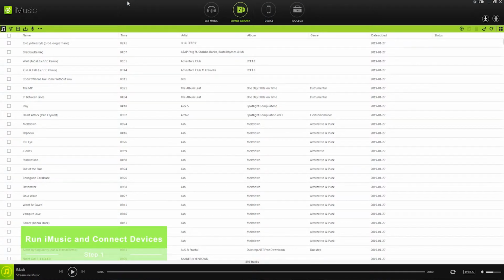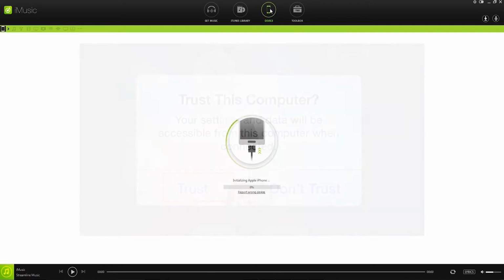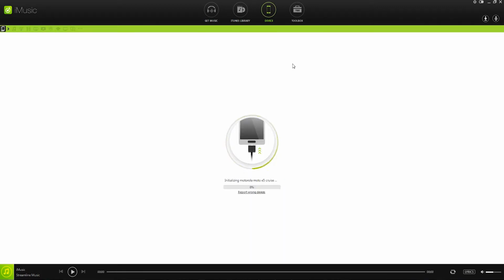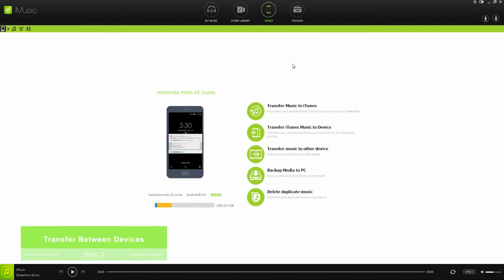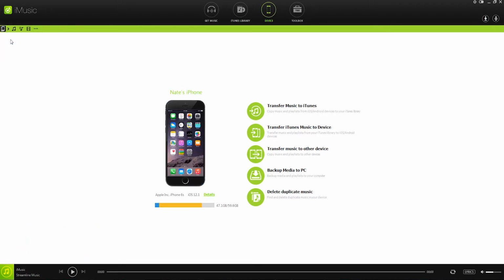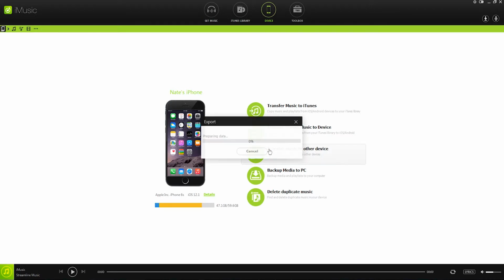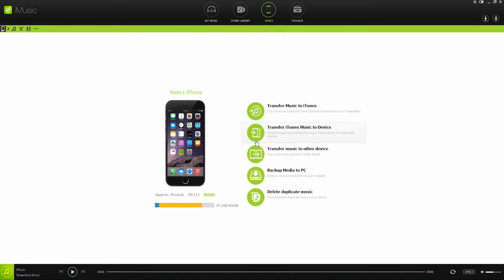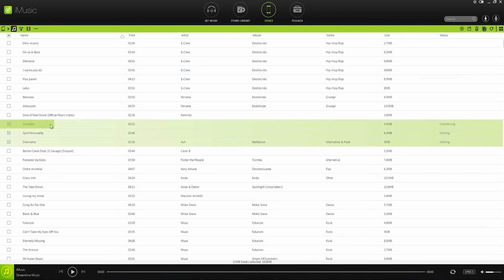How to Transfer Music from iPhone/iPod/iPad to Android Phones with iMusic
iMusic Features Description

iMusic is a great tool to share songs between iPhone/iPod/iPad with Android phones. Here are the steps for how to transfer music from iPhone/iPod/iPad to Android phones.
iMusic is an all-in-one music manager and downloader for you to easily manage, record and download music. What's more, you can use it to transfer music between iPhone/iPad/iPod/Android phones and iTunes/Mac/PC.

Key features:
Manage Music as You Wish
+ Backup & Restore iTunes: Allows you to backup and recover the iTunes Library when it is needed.
+ Fix Entire iTunes Library: Ability to clean up the dead or broken downloaded music tracks on your iTunes Library; fix mislabeled songs; add missing covers automatically and remove duplicate tracks.
Transfer Music between Devices and iTunes
+ Transfer Music Between iOS device and iTunes:
Transfer songs/playlists/podcasts/iTunes U from iTunes Library to iPhone, iPad, and iPod without erasing the existing data on your iPhone, iPad and iPod.
1 click to copy music from iPhone, iPad, iPod to iTunes Library without generating duplicates.
+ Transfer Music Between Android device and iTunes:
Sync music from iTunes Library to Samsung, LG, Motorola, Sony, ZTE, HUAWEI, Lenovo, etc.
+ Add music/playlists from Android devices to iTunes Library for further management.
To prevent, in some cases, the song cannot be downloaded normally, iMusic provides RECORD feature. Whenever you play a song and you feel like to keep it, just click the RECORD button to get it.
The ID3 tags, like artist name, song title, year and genre, will be added to the song automatically. This feature is especially helpful when listening to radios.
Powerful Toolbox
+ Remove DRM: Remove music DRM protection and convert downloaded M4P music files to MP3 format.
+ Car Playlist: 1 click to transfer downloaded music and playlist to USB drive to enjoy in car.
+ Burn DVD: Ability to burn downloaded songs and playlists to CDs with iMusic.
+ Built-in Music Player: Stream any music and play the music you downloaded from the Internet on iMusic.